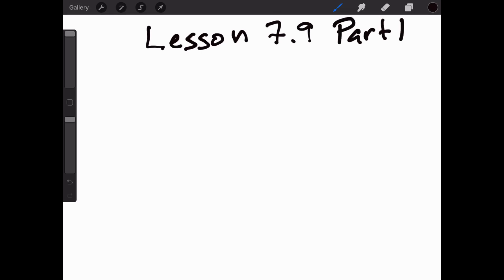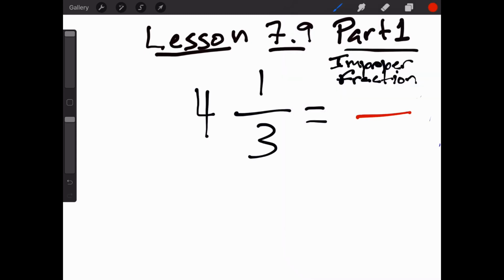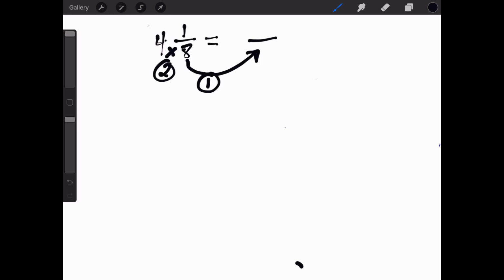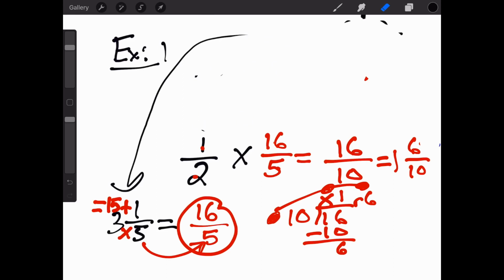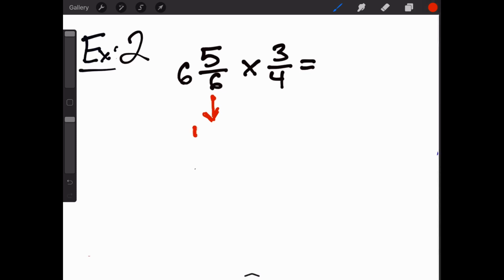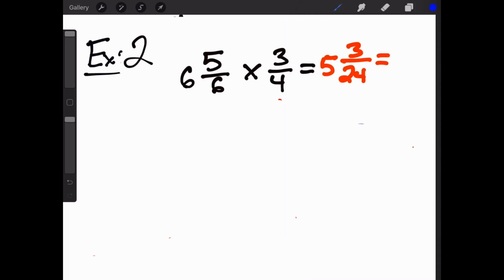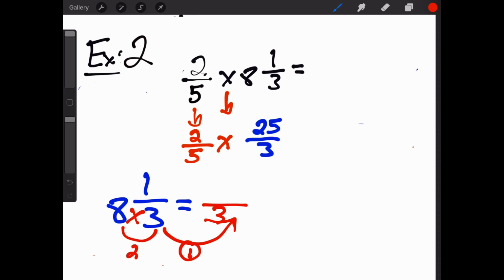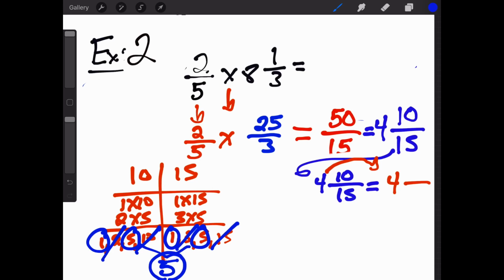Math Lesson 7.9 Multiplying Fractions by a Whole Number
GoMath Chapter 7.9